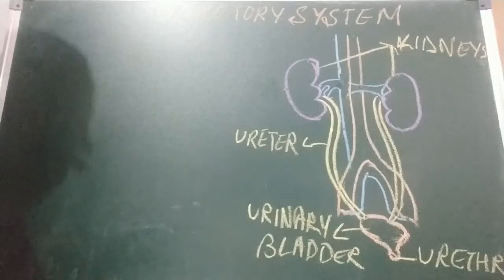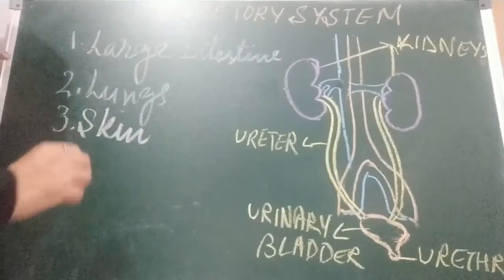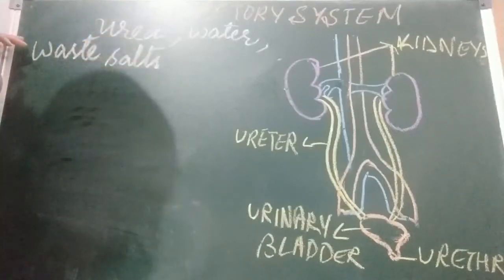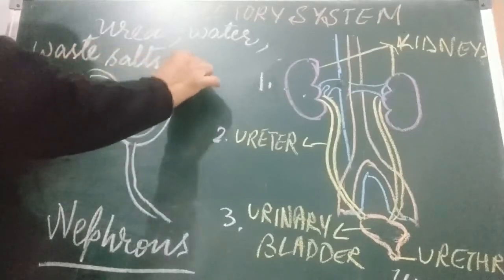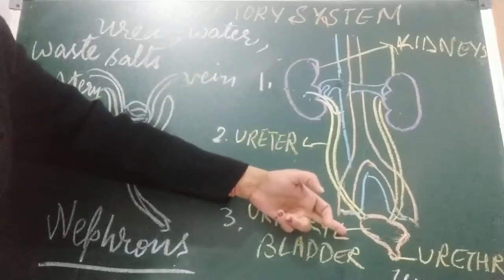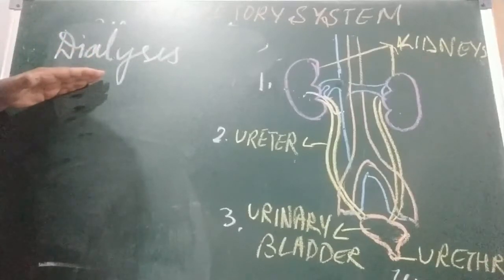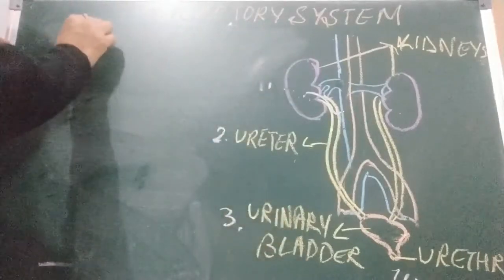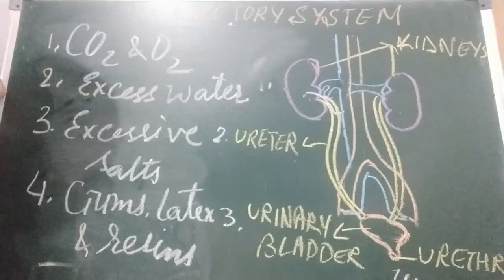Excretion in Humans